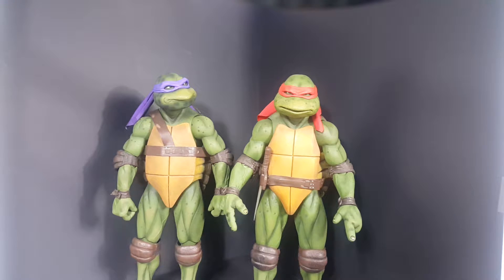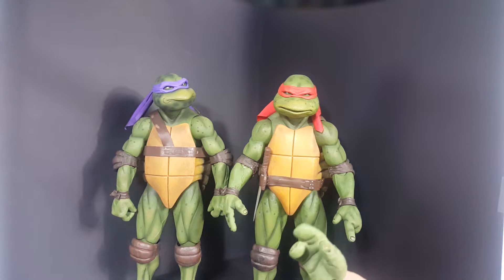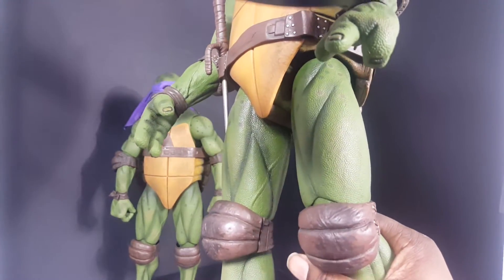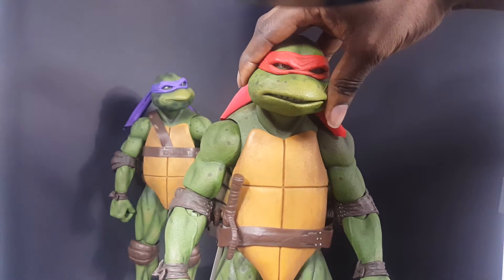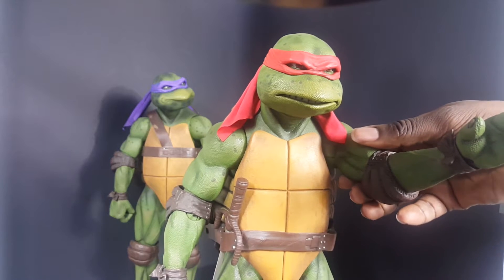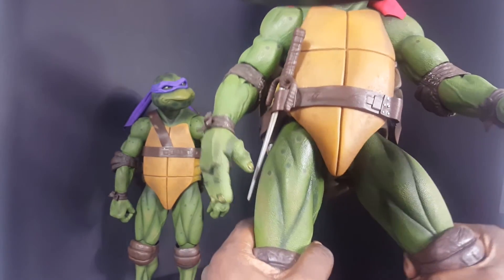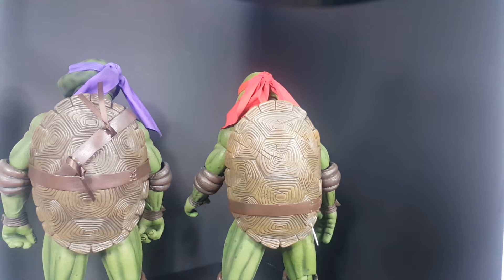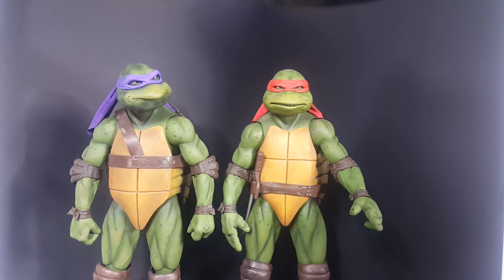Neca tmnt 1990 Raphael figure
A overview of the neca Raphael figure